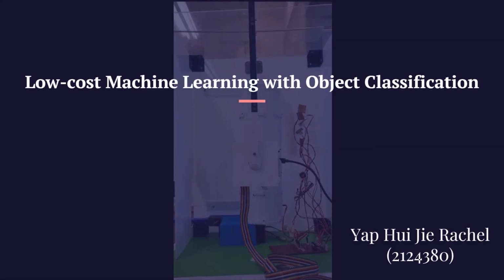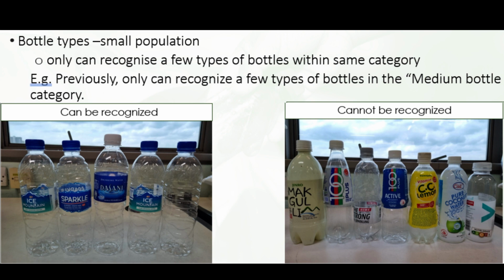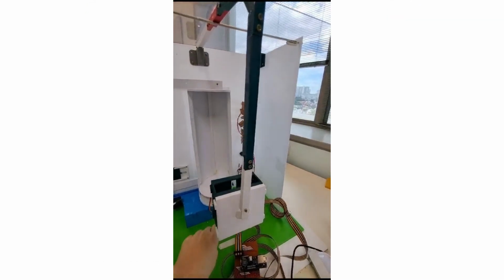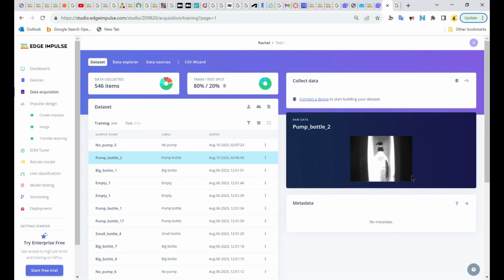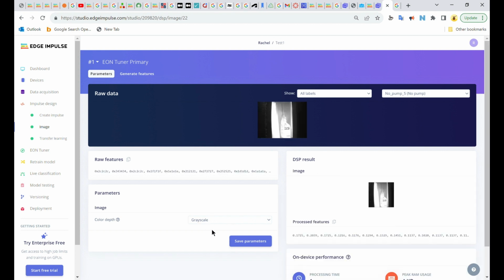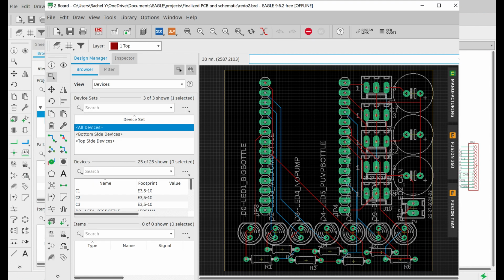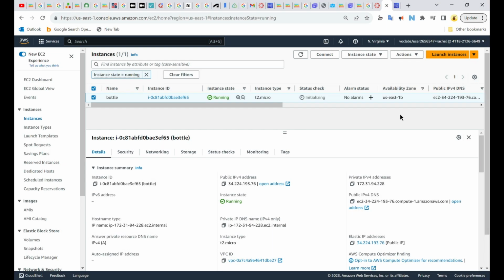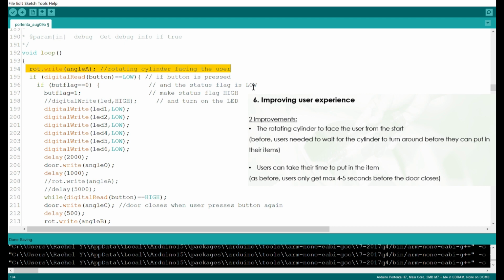Low-cost Machine Learning with Object Classification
I am Yap Hui Jie Rachel (2124380) from 3rd year DCPE, doing in-house internship in SP. My project title is Low-cost Machine Learning with Object Classification.